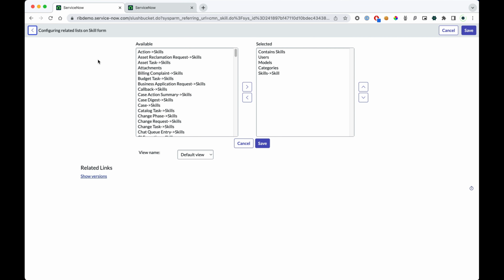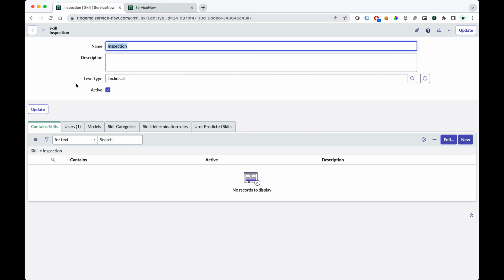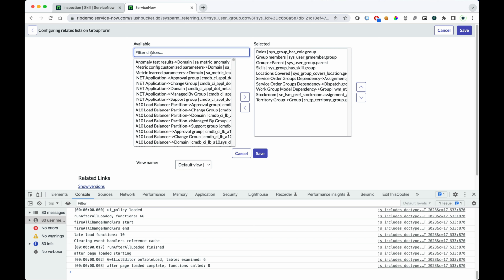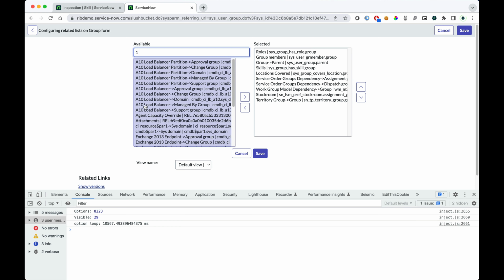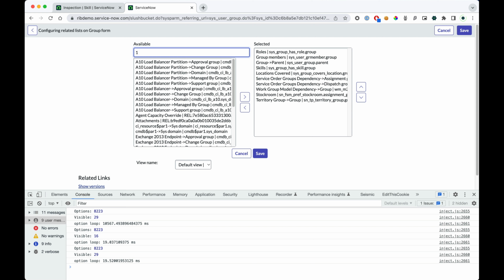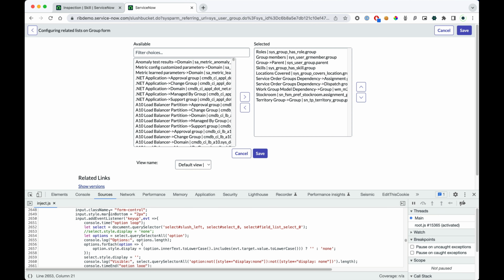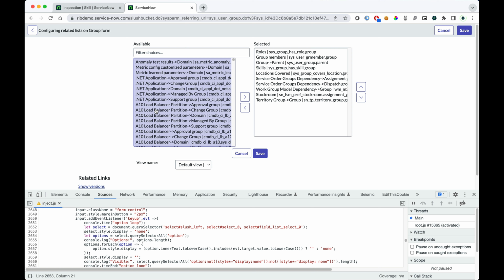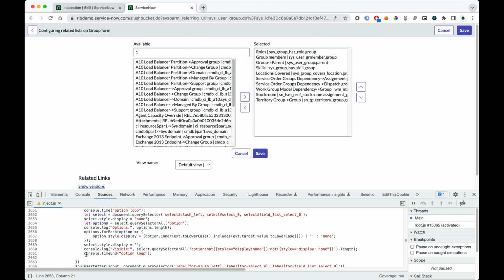CSS Javascript performance tweak in a large loop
I'm not a production genius (should work on that). But just wanted to share this finding, where looping over 8000+ elements and adjusting the CSS display property took about 12 seconds.

A simple tweak is setting the parent element, in this case the select element to display none, before the loop. and reset to normal after the loop.
This reduces the time it takes to 20ms, because it prevent a lot of "reflows"